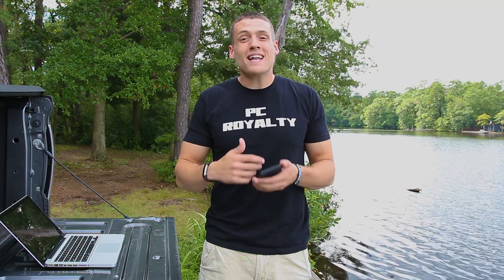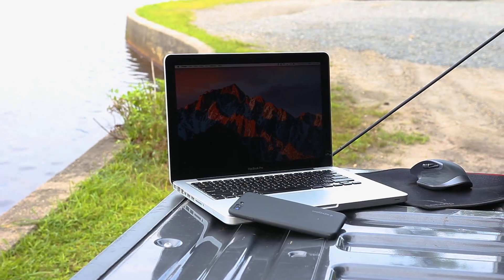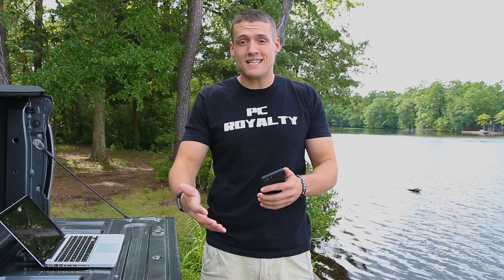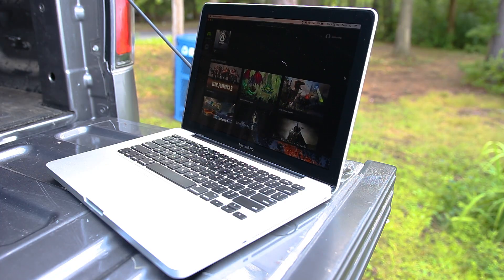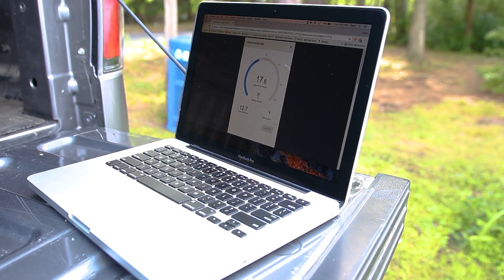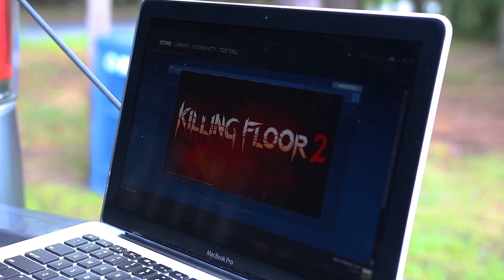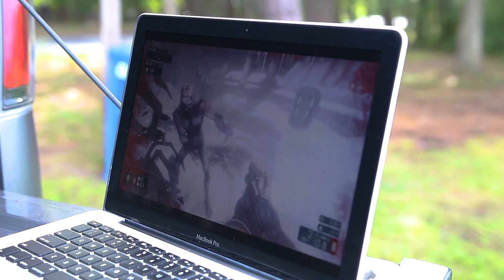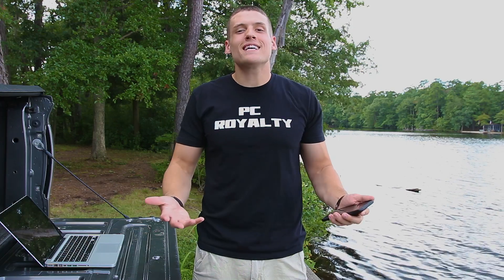Nvidia GeForce Now For Mac WITH A TERRIBLE INTERNET CONNECTION -- Still Worth It?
How To Get INSTANT Beta Access (Nvidia Hooked Us Up!):

2. Download & Install: follow the directions to download and install the GeForce NOW Mac Beta app
3. Launch & Log-In: open the app and log-in to your NVIDIA account
4. Play: Select any game from the ALL GAMES tab that you own and you’ll be playing in moments